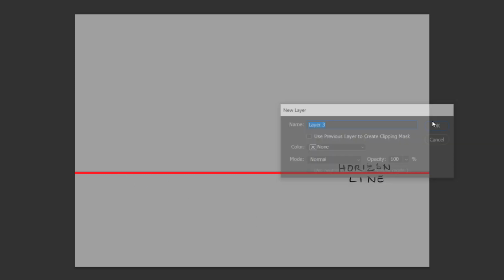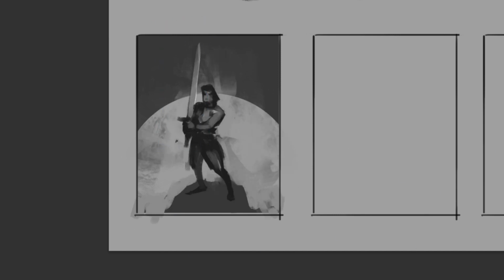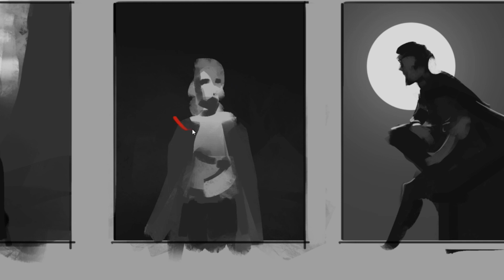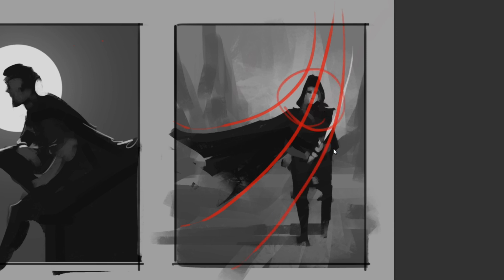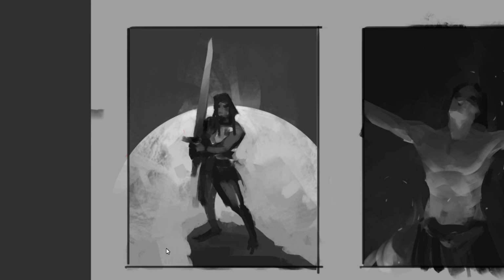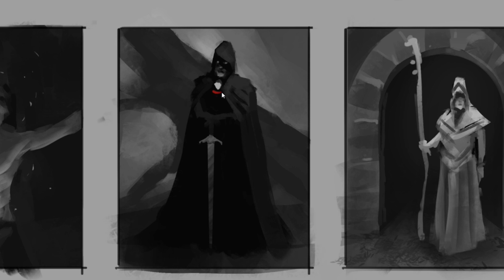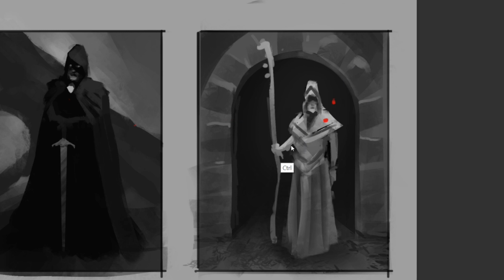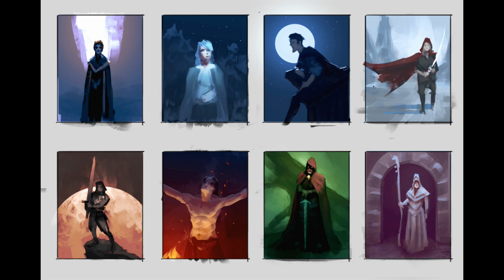How to paint backgrounds for characters : Part 2 - Composition and colours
In this episode I will be discussing some important basics for painting backgrounds for your characters. We will take a quick look at the importance of perspective, creating simple graphic compositions to show off your character, and some of the basics of choosing a colour pallet for your scene.

I release content regularly and would love to have you join me so that we can grow and improve together.

If you like my work and want to see more, feel free to visit any of the following links.

My links--